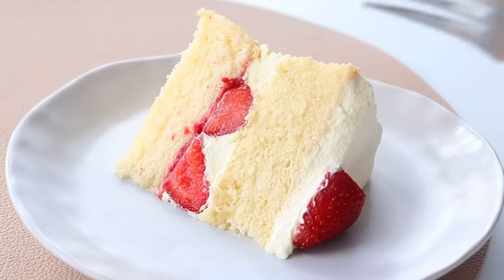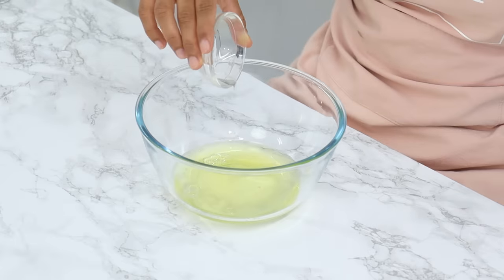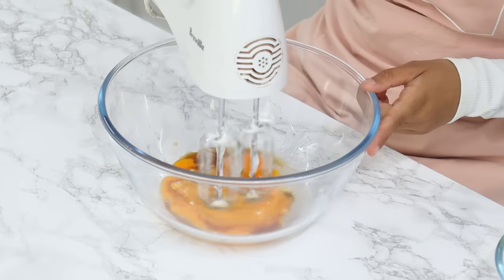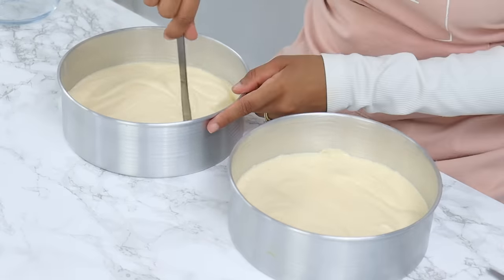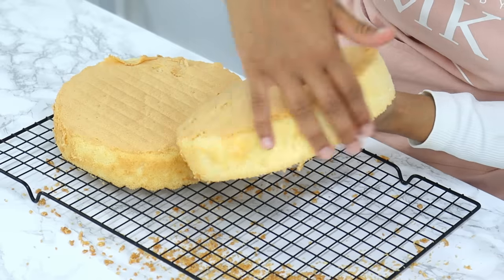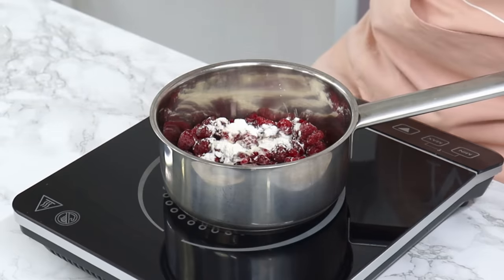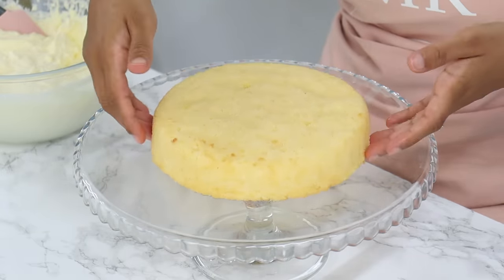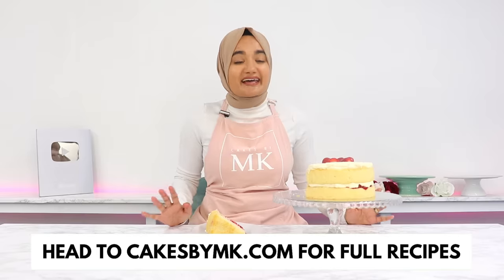The better than bakery SPONGE CAKE recipe you've been looking for! Light, airy, soft sponge cake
This better than bakery sponge cake recipe is light, airy, and just straight up DELICIOUS! It’s so versatile that you can pair it with literally anything. I love filling mine like a classic Victorian sponge cake with my homemade raspberry filling recipe and whipped cream – YUM!

INGREDIENTS:

Sponge Cake
- ⅓ cup (40 g) flour - regular, all purpose (see note 1 on blog post)
- ½ cup (60 g) cornstarch
- ¼ tsp baking powder
- ¼ tsp salt
- 4 large eggs - whites and yolks separated
- ⅛ tsp white vinegar
- ⅔ cup (132 g) white granulated sugar - separated in half (1/3 for the egg whites & 1/3 for the egg yolk mixture)
- 1½ tbsp warm water - not boiling
- 2 tsp vanilla essence/extract
- 2 tbsp (30 g) unflavoured vegetable oil - I use canola

IMPORTANT: Cake tins must be ungreased (with only the bottom lined), and ensure the cakes are cooled upside down once baked. Bake at 160 °C (320°F) with the fan on for 25 minutes. If your oven doesn't have a fan option, then you will need to increase the baking temperature to 175°C (347°F).

Simple Syrup (I use about 3/4s of the quantity below to brush the cake)
- ½ cup (100 g) white granulated sugar
- ½ cup (110 g) boiling water

Whipping Cream
- 2 cups (375 g) cold whipping cream
- 2 tsp icing sugar - also known as confectioners sugar/powdered sugar
- ½ tsp vanilla essence/extract
- 1 punnet fresh strawberries for decorating - sliced in half

OR